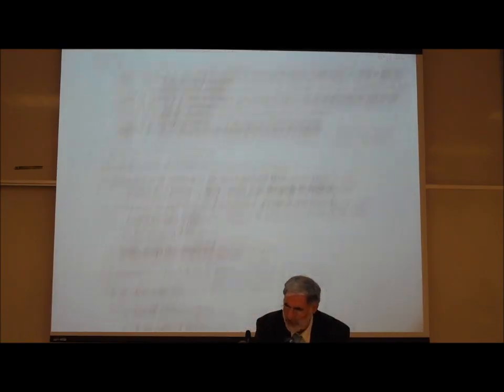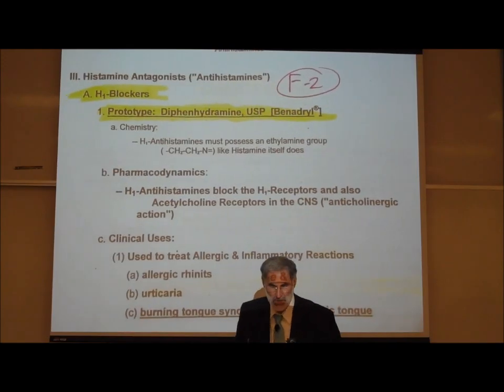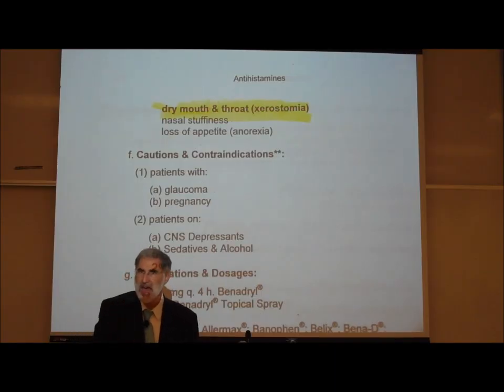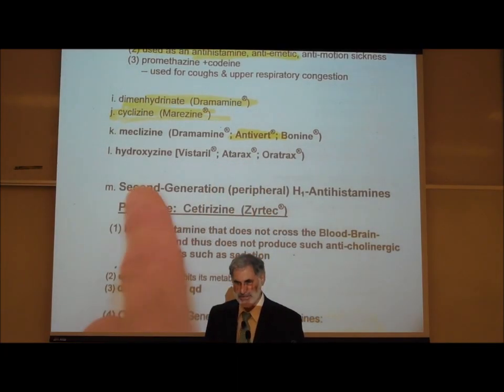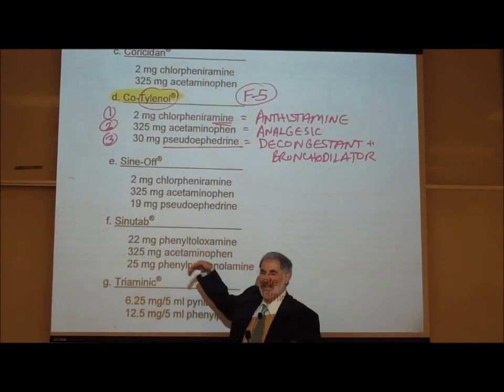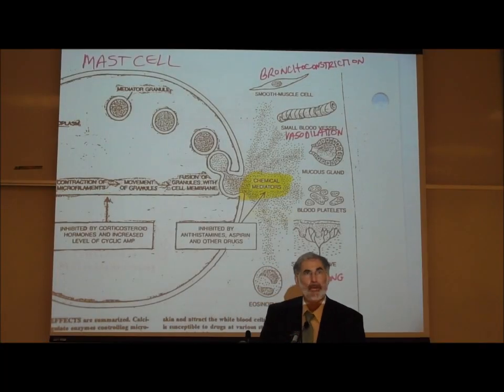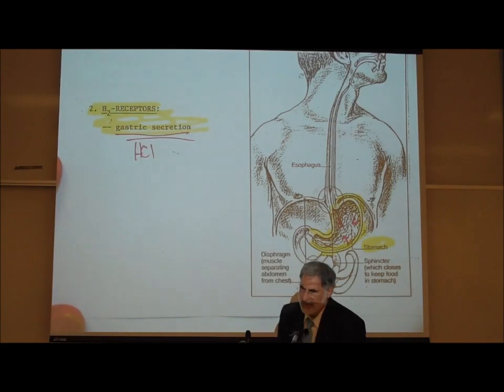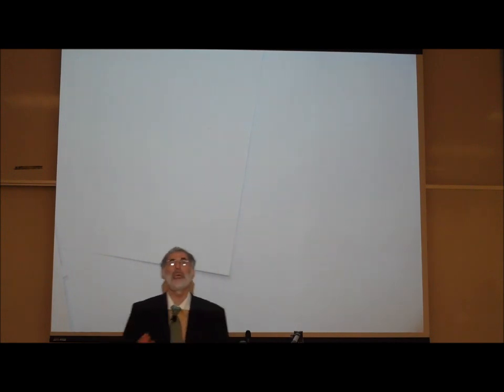ANTIHISTAMINES by Professor Fink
In this video lecture, Professor Fink reviews the actions of Histamine and both H-1 and H-2 Histamine Receptor Sites.  Professor Fink then describes the actions and uses of H-1 Antihistamines [including diphenhydramine (Benadryl) & cetirizine (Zyrtec)].  Professor Fink then describes the actions and uses of H-2 Antihistamines [including famotidine (Pepcid) & ranitidine (Zantac)] and also the related Proton-Pump Inhibitors [including esomeprazole (Nexium) & omeprazole (Prilosec).